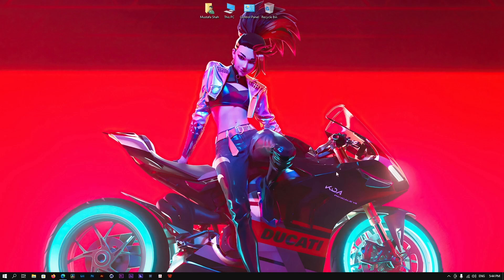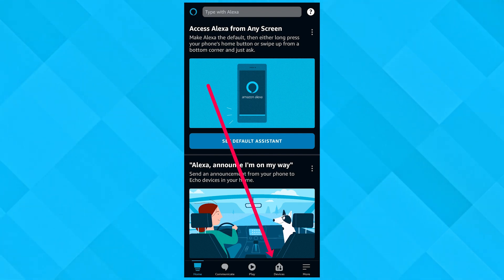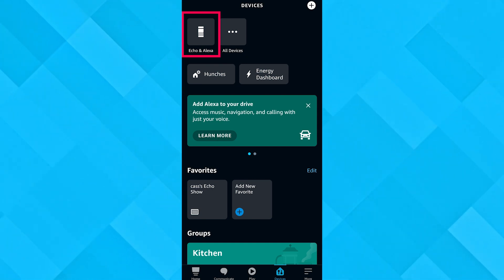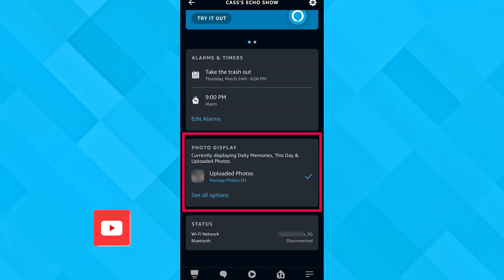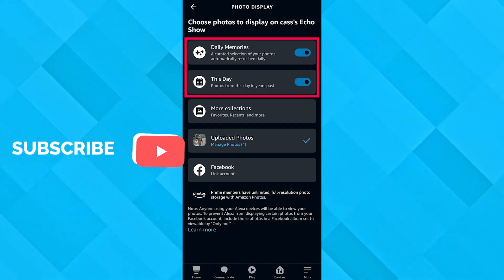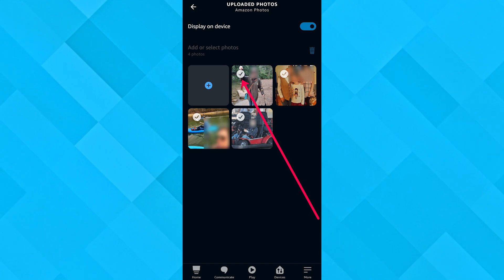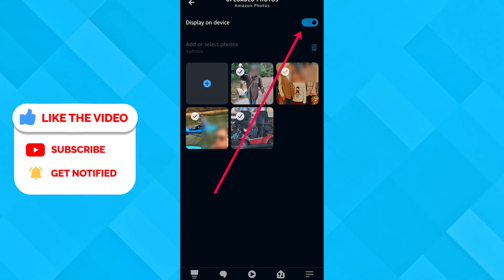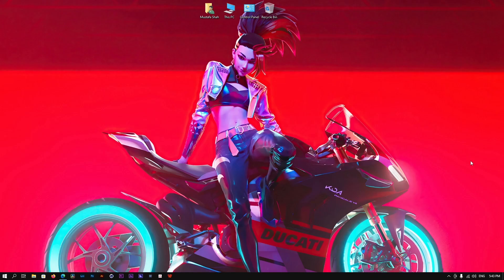How To Delete Photos From Echo Show 2023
Learn How To Delete Photos From Echo Show. With this tutorial it should be really easy and learnable within a few minutes.